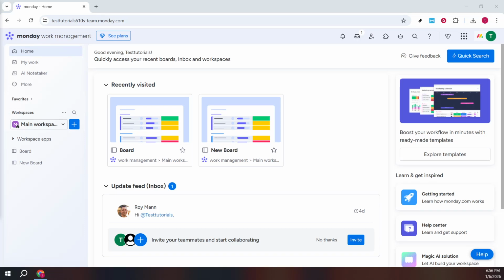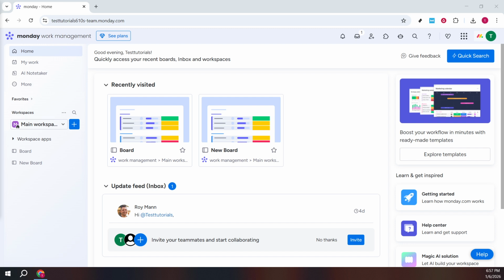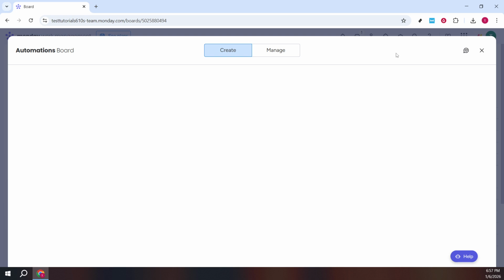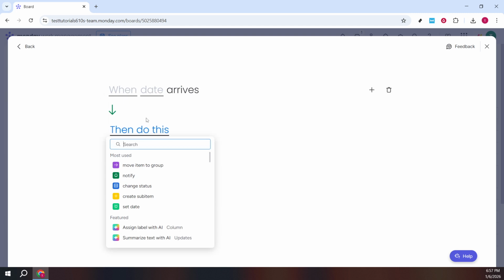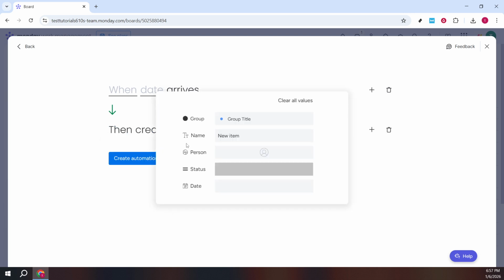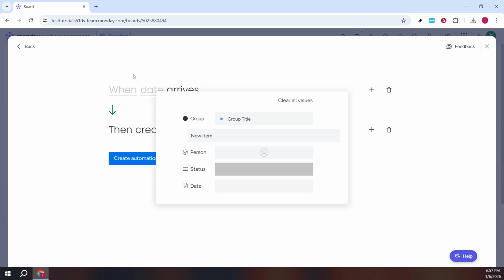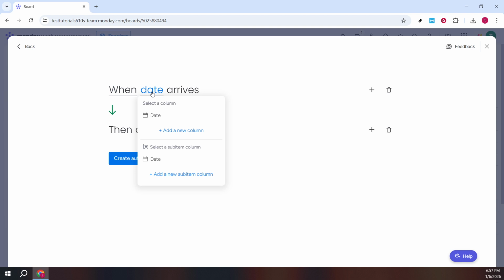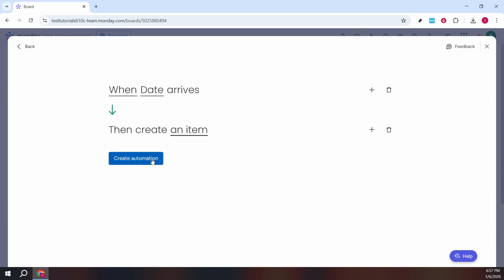How To Auto Create Items In Boards In Monday.com [2026 Guide]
How To Auto Create Items In Boards In Monday.com